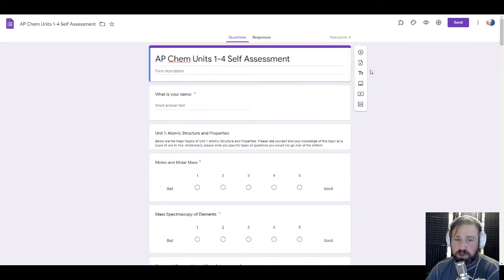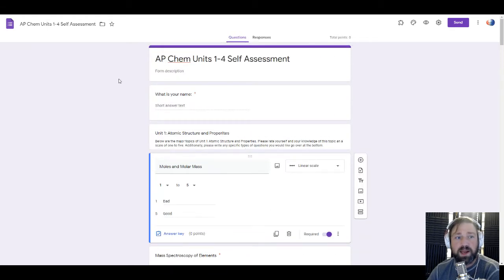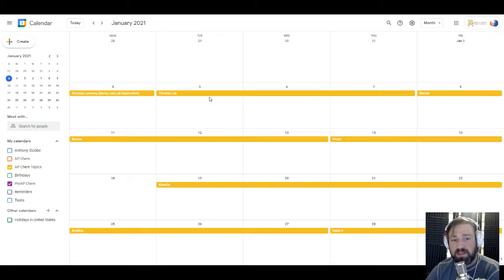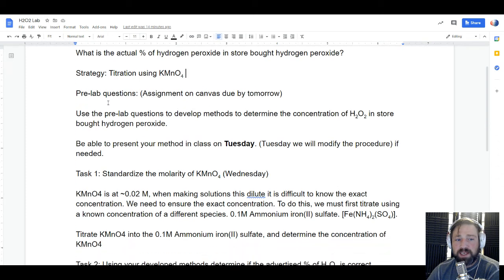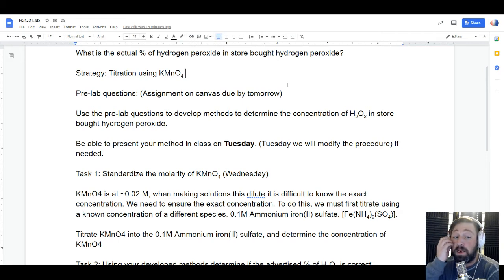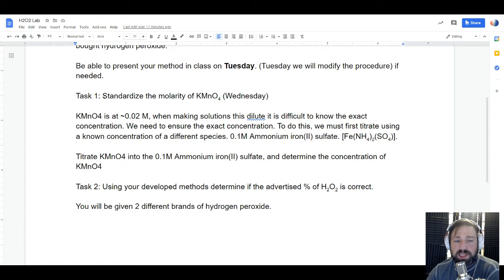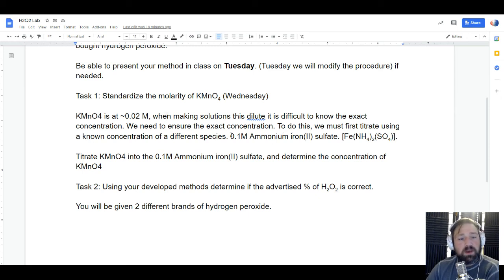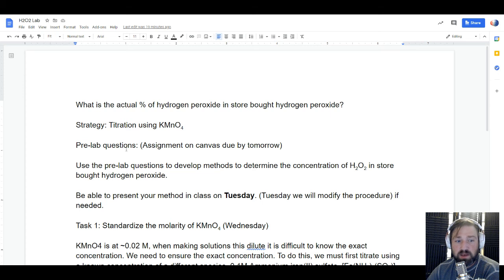AP Chem Agenda and H2O2 Lab Explanation